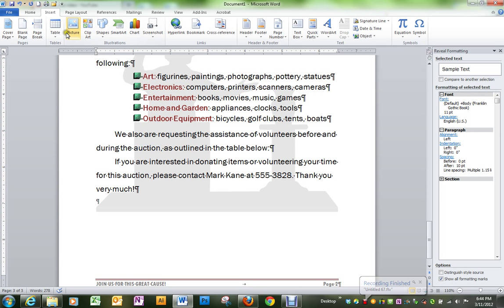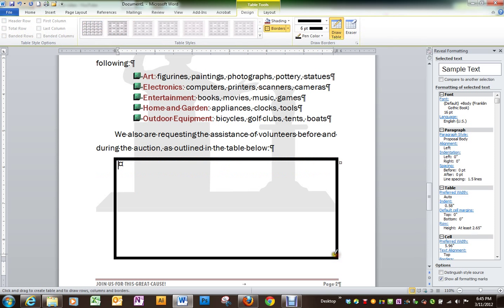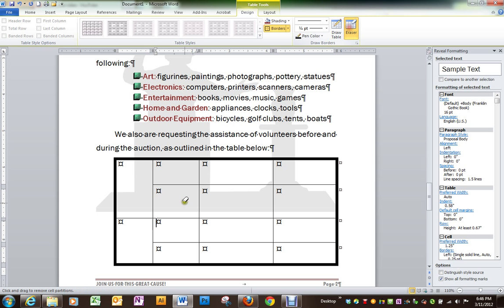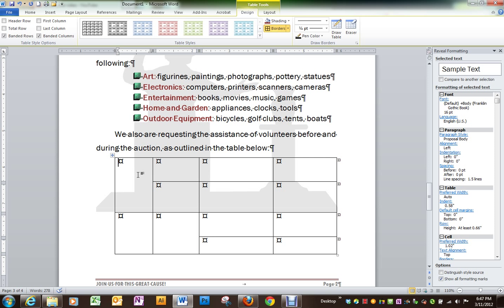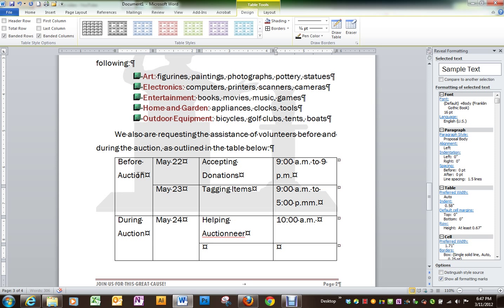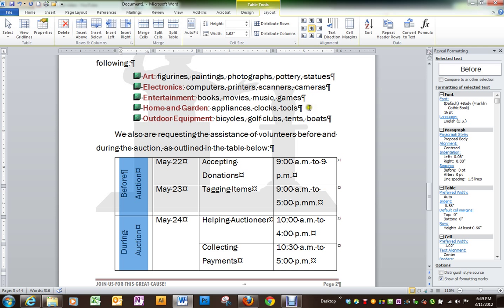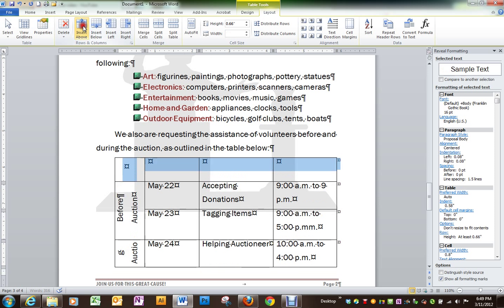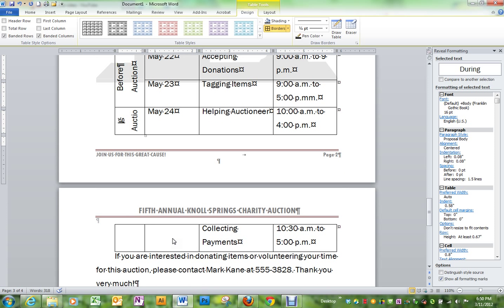Step 9 - Drawing a Table.flv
Drawing a table in Word